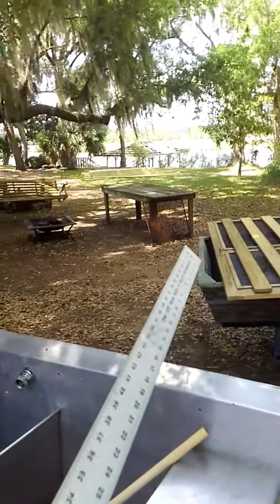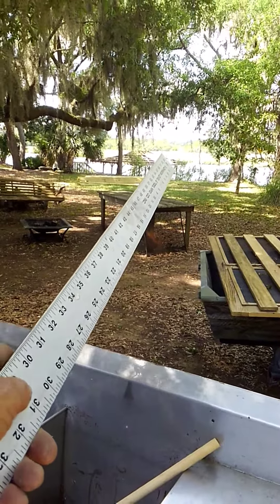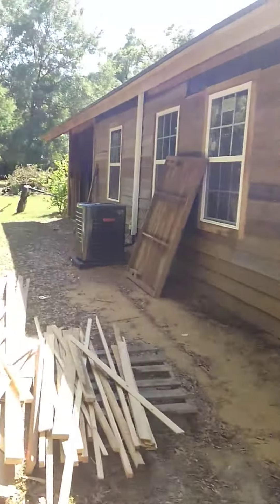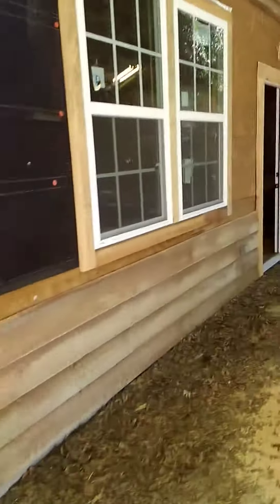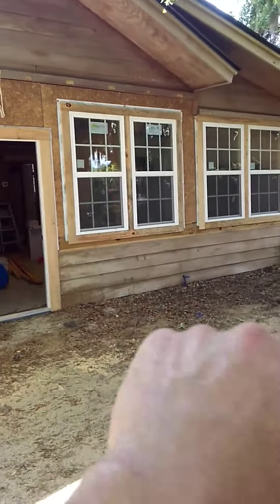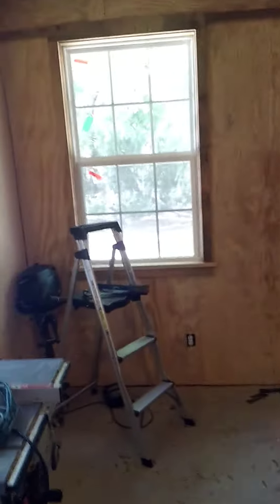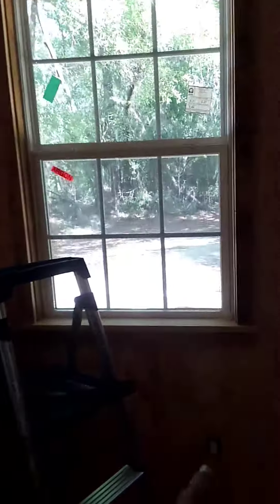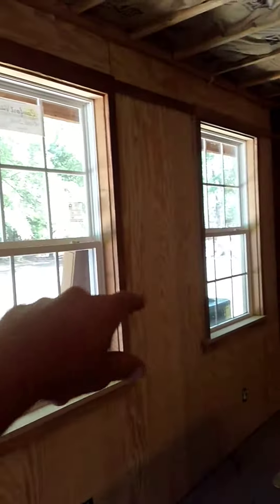Cook shed project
I've been doing this project since the beginning, putting in new windows, new doors, taking off the old siding and reusing it in places where it's needed. I also did a good bit of the electrical and that has to deal with running the 6 gauge wires for the stove and your typical outlet and switches. I'm also running the plumbing which is simple and has to do with an electric hot water tankless heater so keep tuned and for the finished result. I'm also doing some work on the dock which is coming right along